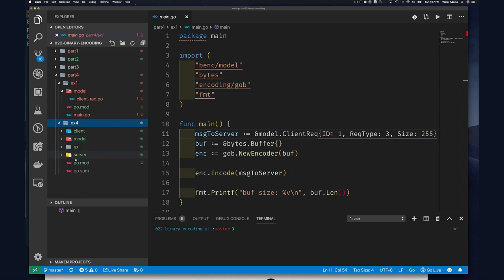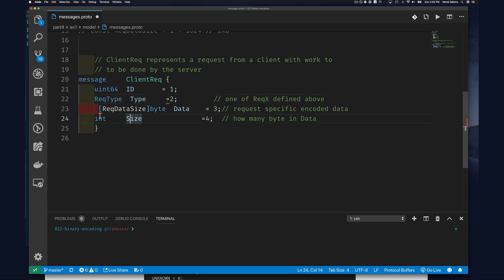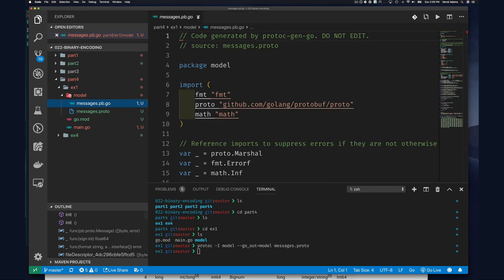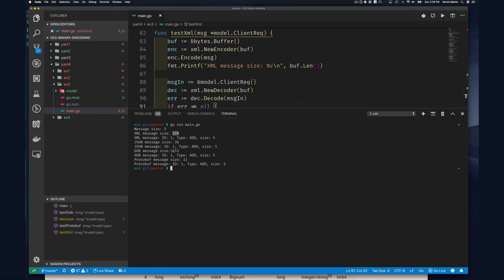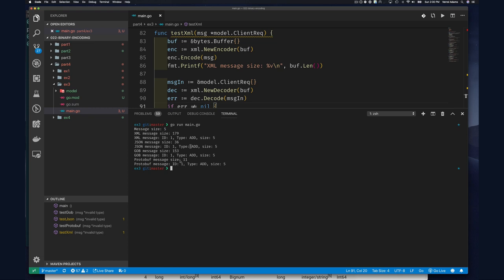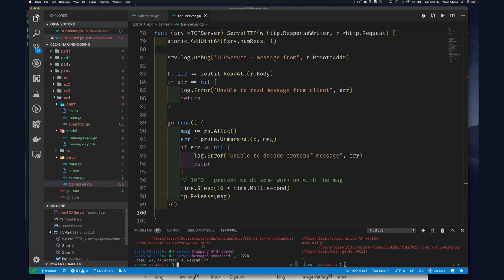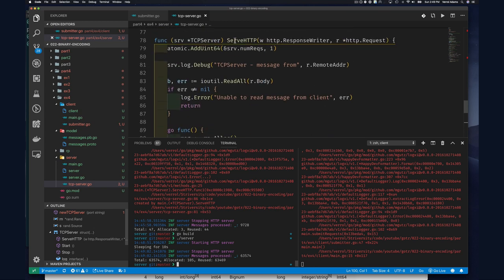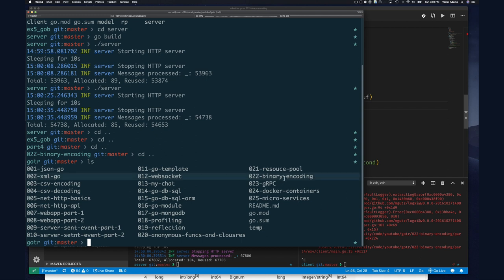ep22.4 - Protobuf message encoding and decoding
So far, we have covered how to write Protocol Buffers messages. Let's use this knowledge to encode and decode our client messages, as we did with XML, JSON, and GOB before.

Episode: 22.4